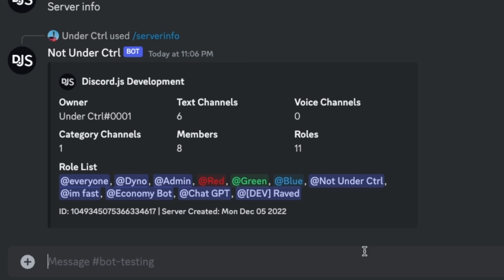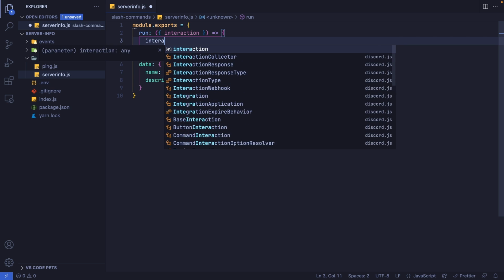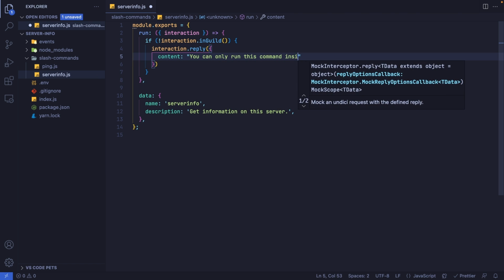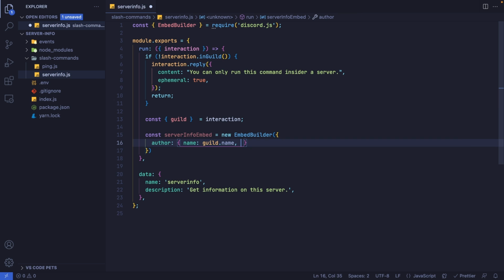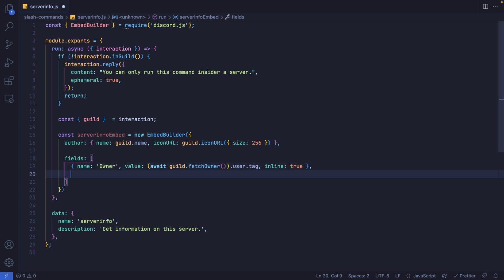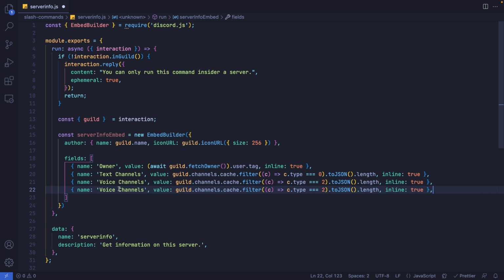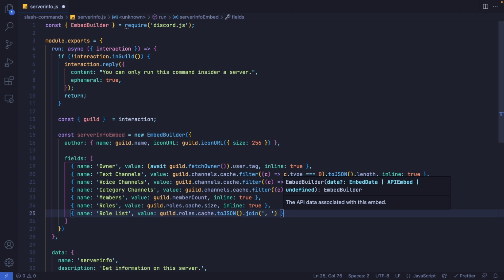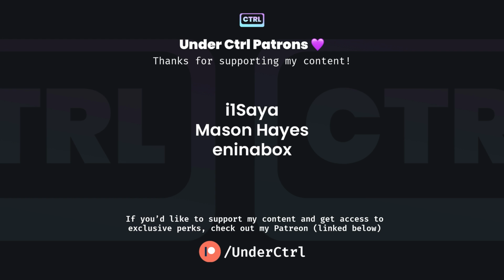Server Info Command 📋 Discord.js v14